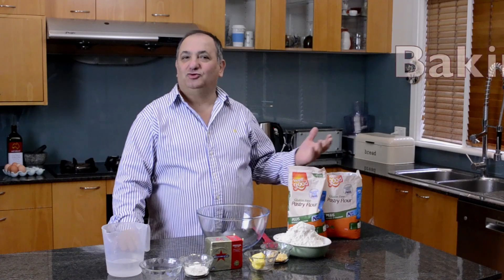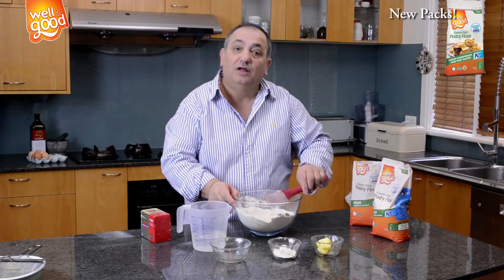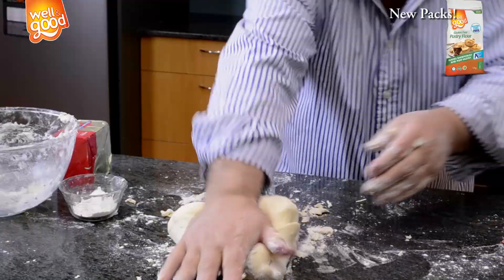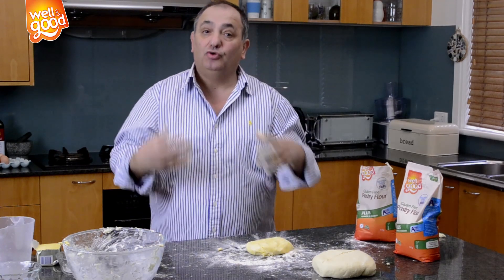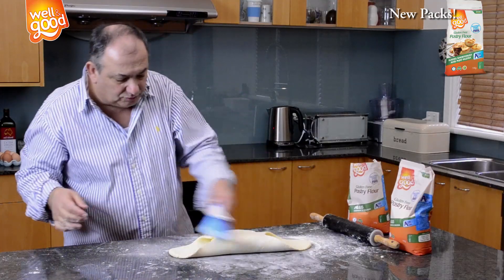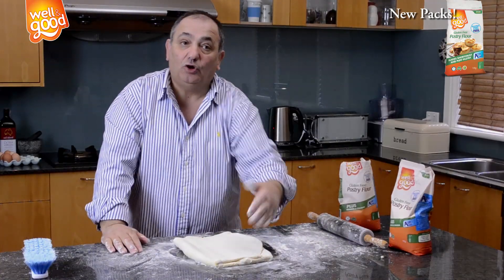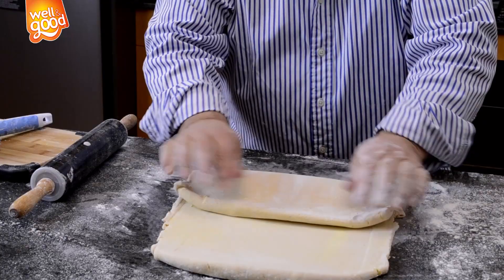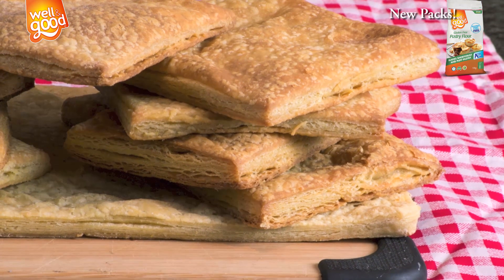Gluten Free, Allergen Free Perfect Puff Pastry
Well and Good are maker's of premium quality gluten free and allergen free baking mixes.

Sam shows how to make the perfect puff pastry. The secret is in the technique called 'laminating' and using half turns rather than book fold turns because of the type of pastry. Remember to be gentle with your rolling pin and don't squeeze that butter out of the sides.

Have fun in the Kitchen.